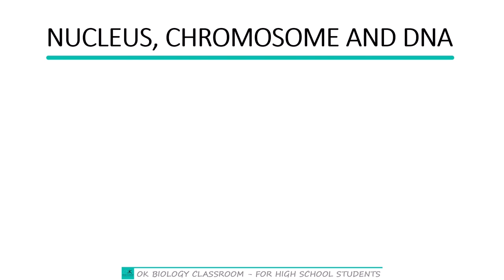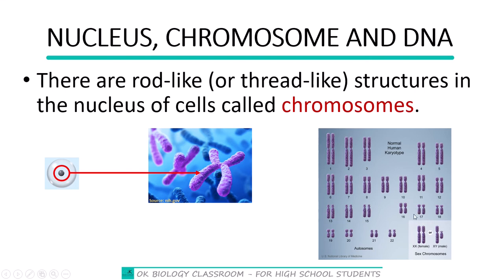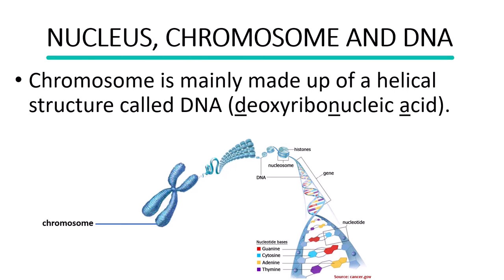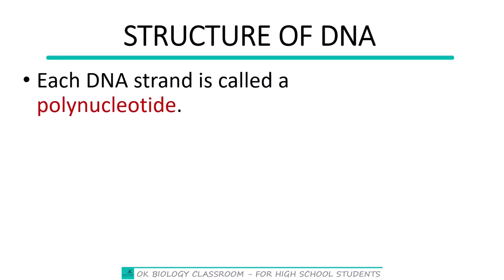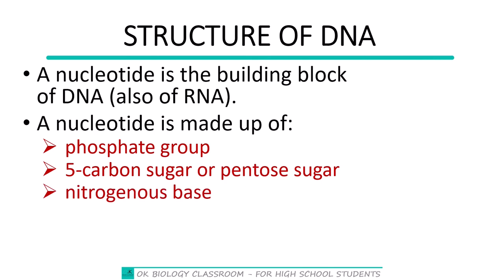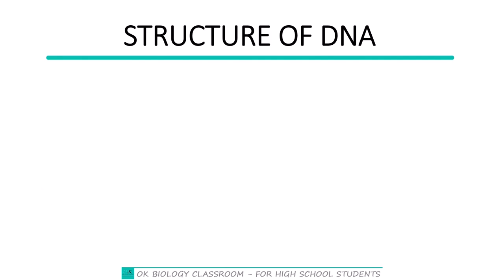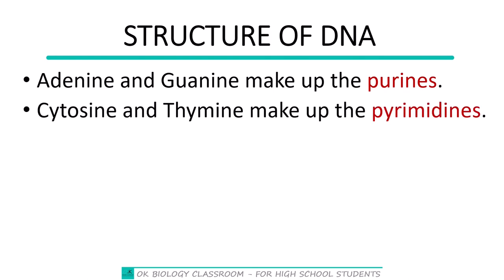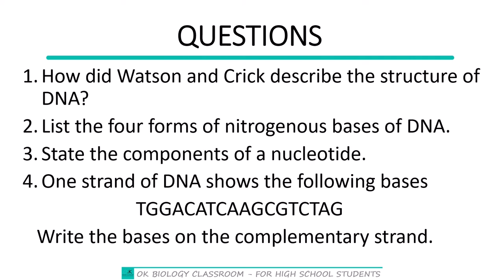4.1 Structure of DNA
Learn about the structure of DNA and nucleotides as the building block; the relationship between DNA and chromosome.